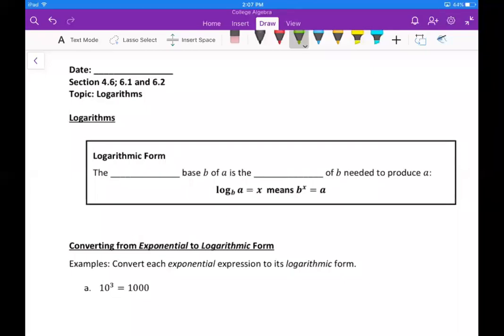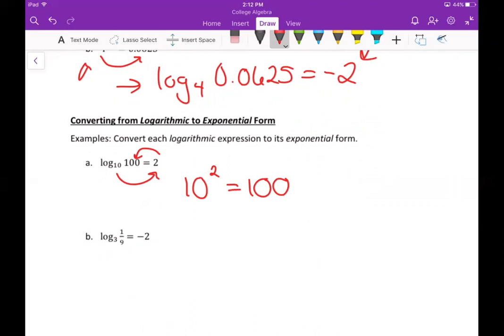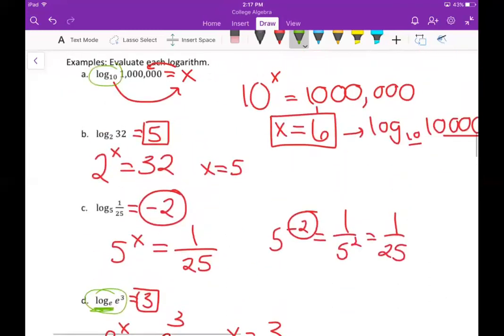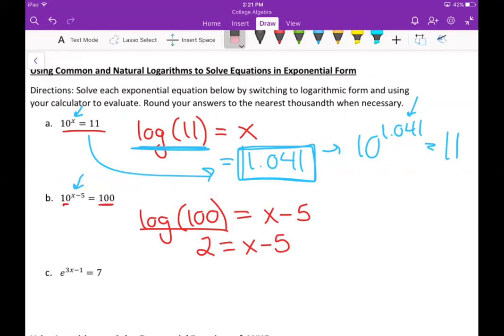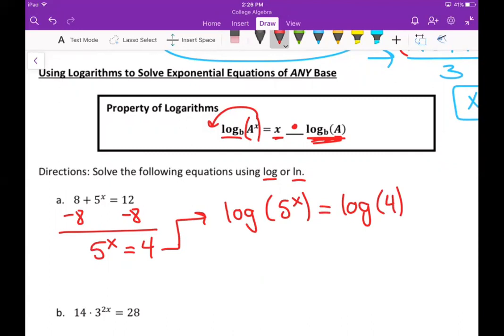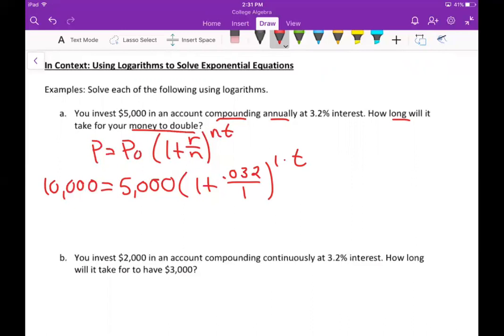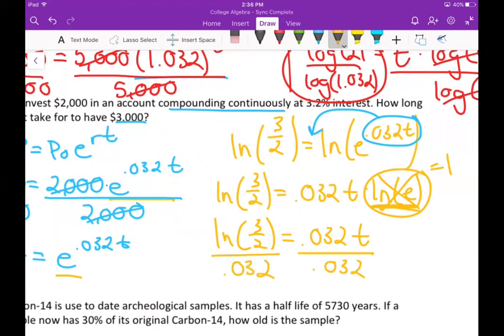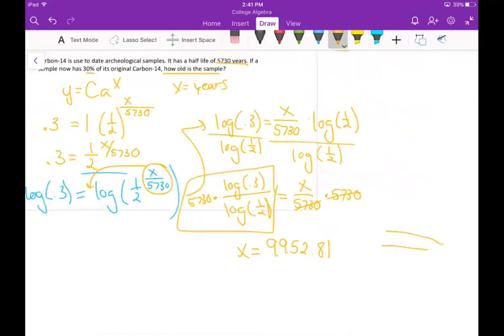College Algebra: Sections 4.6, 6.1, 6.2